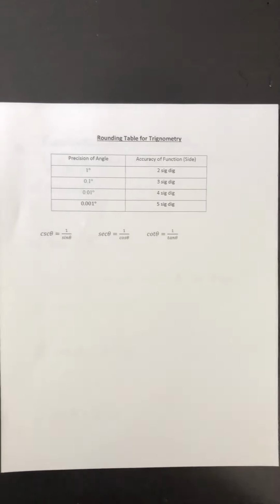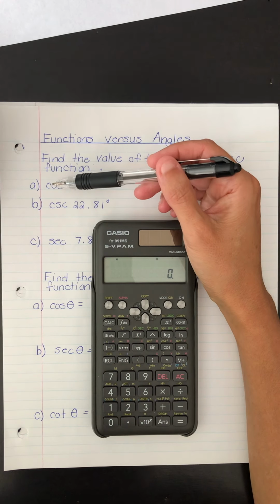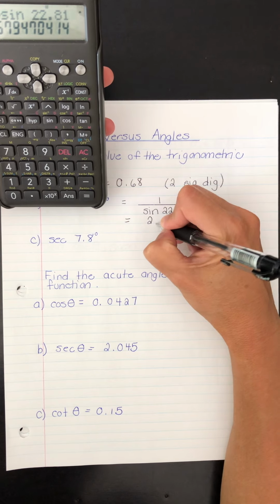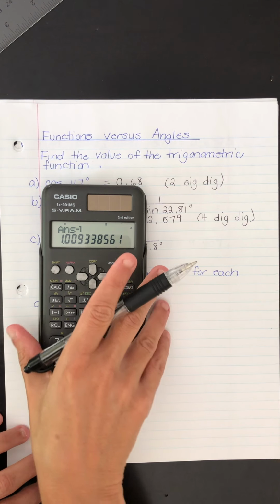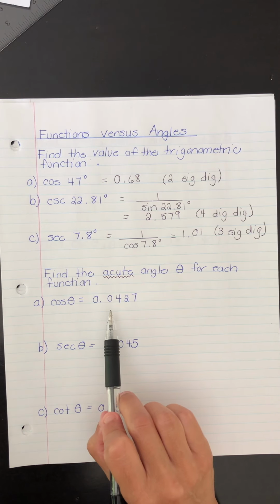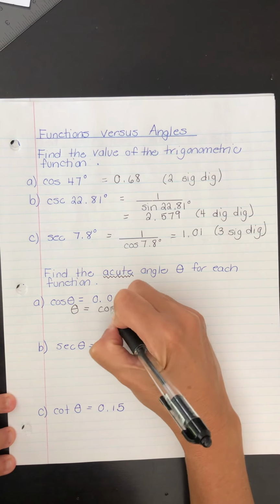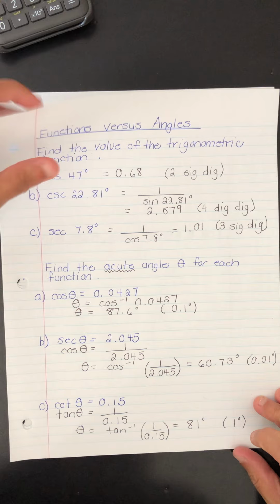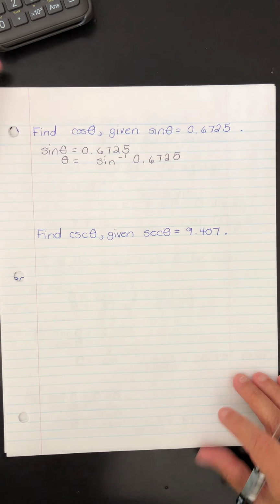Functions vs. Angles